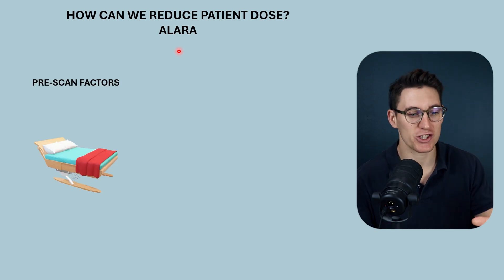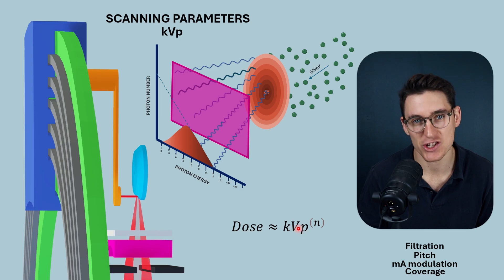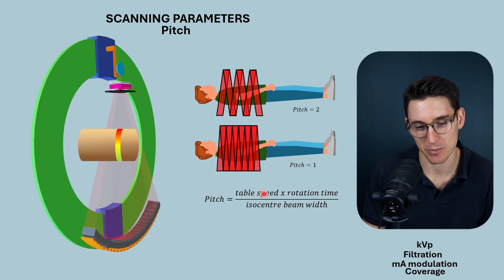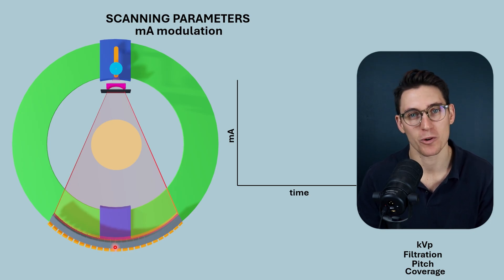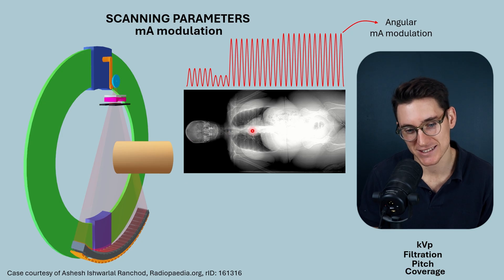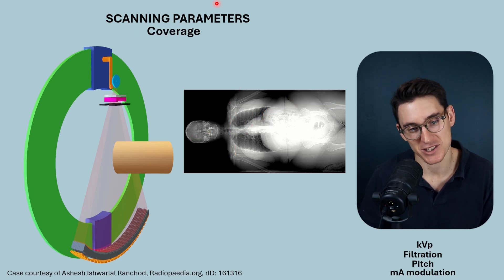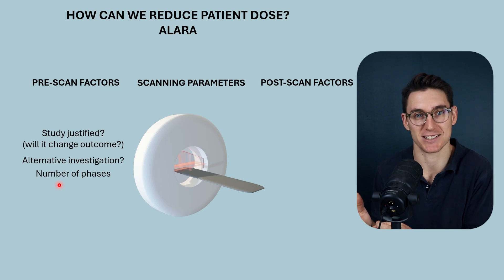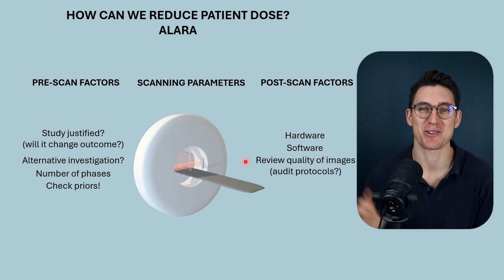CT Dose Part 3 - Factors influencing dose, ALARA, Tube current modulation | CT Physics Course #12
Video time stamps:

00:00 - Introduction
00:29 - ALARA (As Low As Reasonably Acheivable)
00:41 - Factors influencing CT dose
01:21 - Scanning parameters
01:31 - kVp
04:37 - Filtration
05:48 - Pitch
07:07 - Automatic tube current modulation
13:00 - Shielding
14:47 - Coverage
15:53 - Pre-scan factors
17:19 - Post-scan factors
18:58 - Conclusion

WHAT’S INCLUDED?
✅Summary slides
✅AMA PRA Category 1 Credits ™️

Happy studying,
Michael